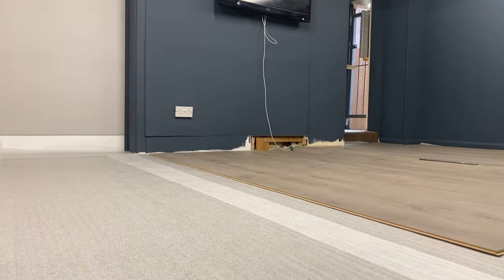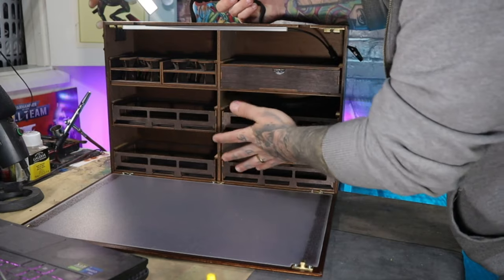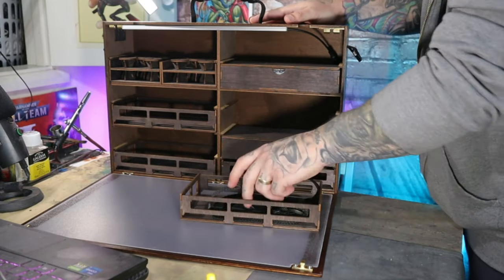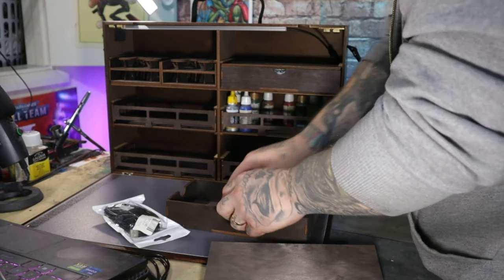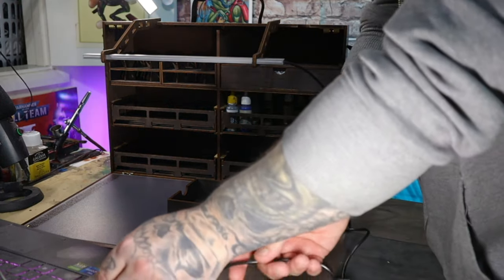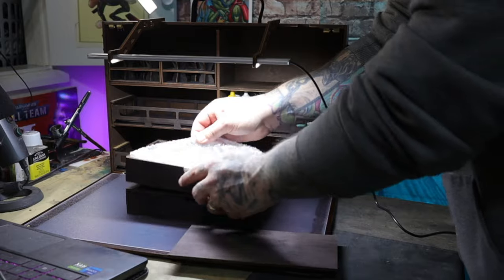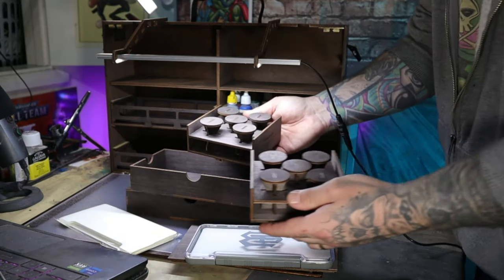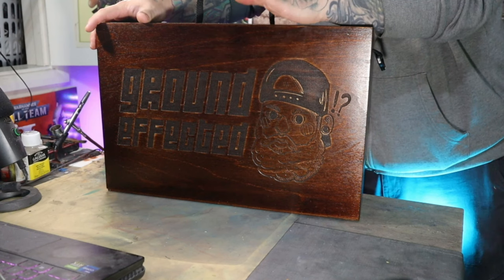What Is The Best Way To Carry or Store Hobby Paints ? | Groundeffected.com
So excited to share my new paint case with you guys. Courtesy of Frontier Wargaming.